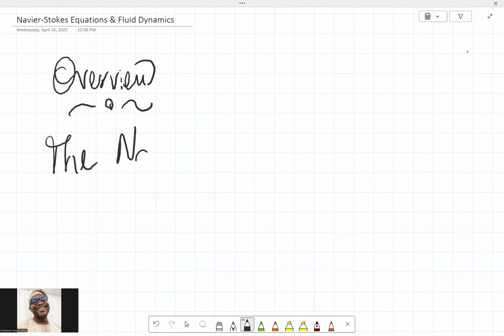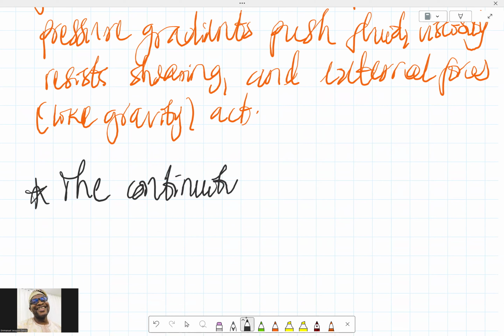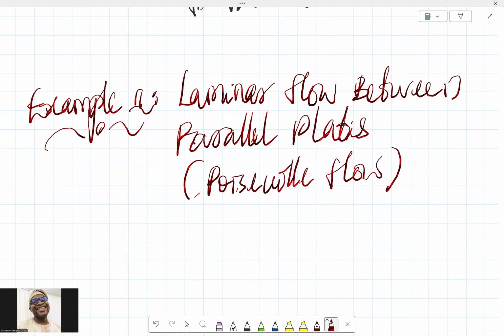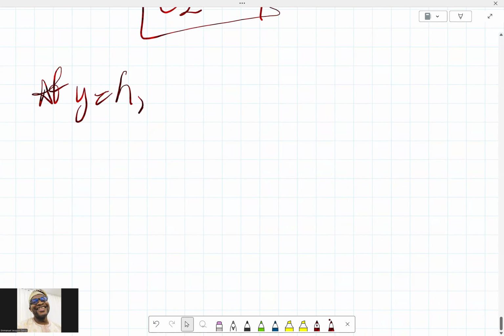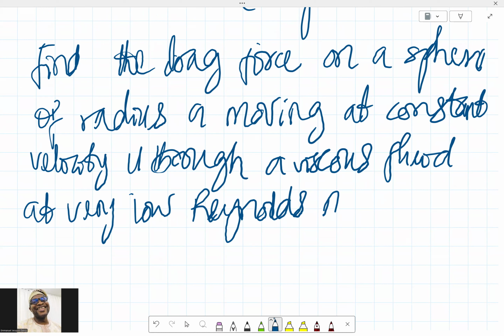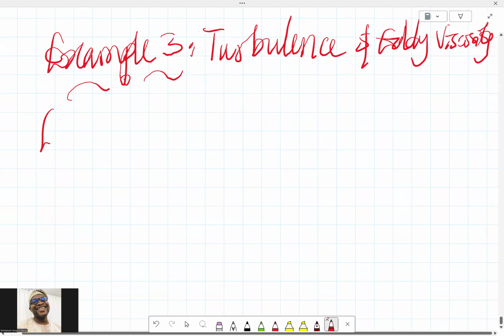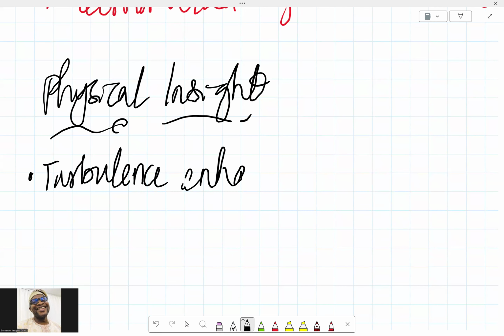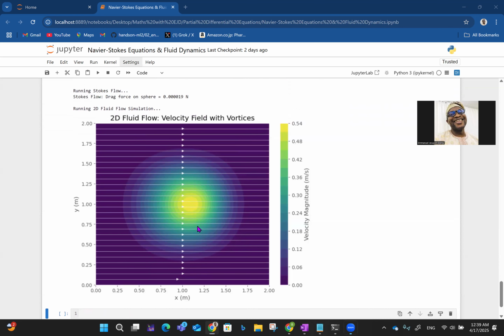21. Navier-Stokes Equations & Fluid Dynamics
Dive into the fascinating world of fluid dynamics with our concise exploration of the Navier-Stokes equations!

This video breaks down the essentials of fluid motion, from smooth laminar flows to chaotic turbulence, using clear, real-world examples like water in pipes and air over wings.

Perfect for students, engineers, or anyone curious about how fluids shape our world, we make complex concepts accessible without diving into heavy math.